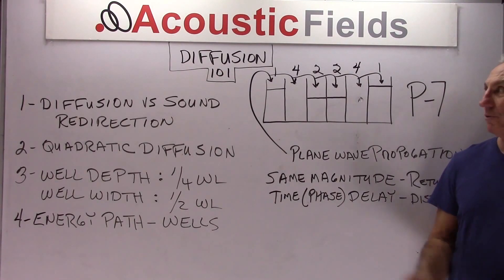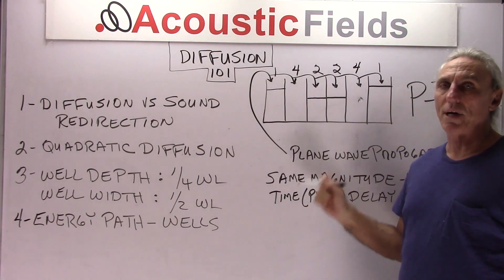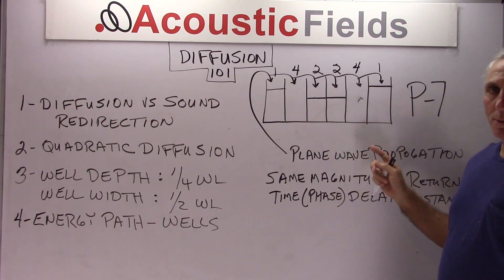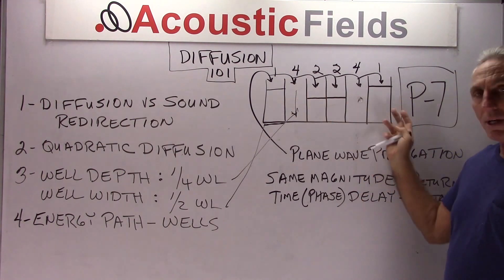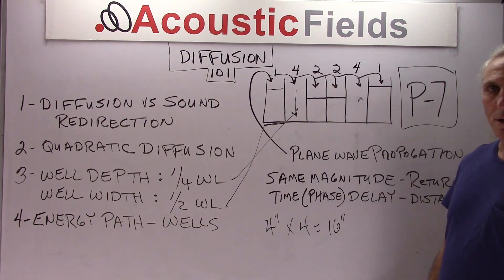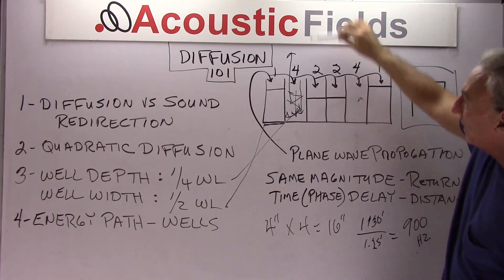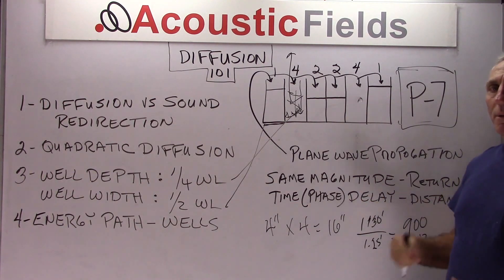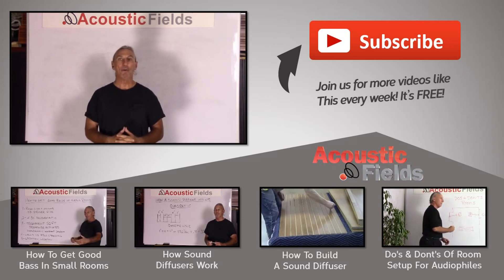Diffusion 101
- - Diffusion is a wonderful acoustic technology to use but there is so much misunderstanding  about what type to use, where to place it and a host of other issues. In this first video of many, we start at the beginning. We look at how quadratic diffusion actually works and why it does what it does and how it works its magic.